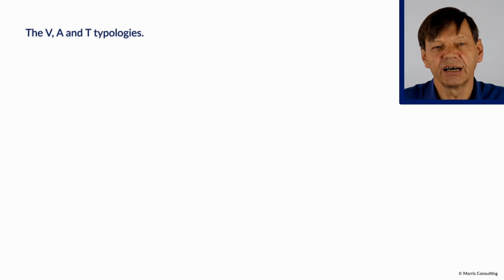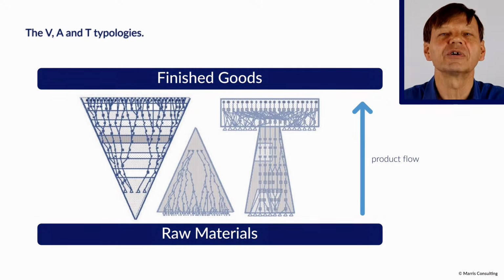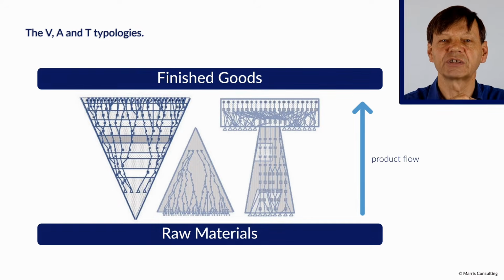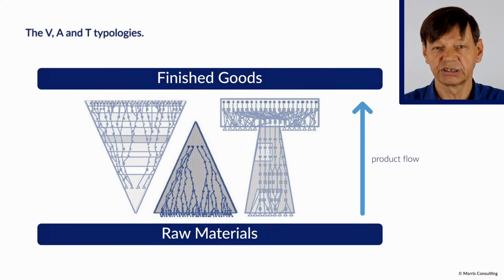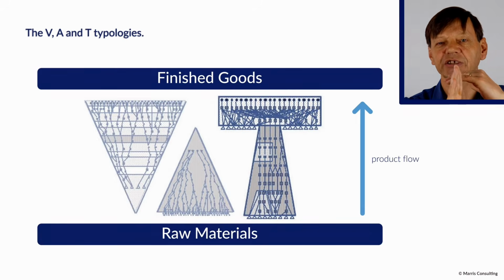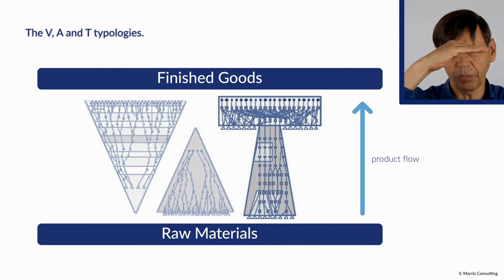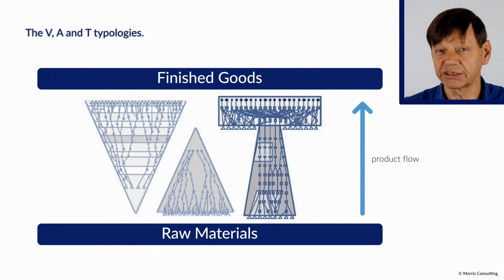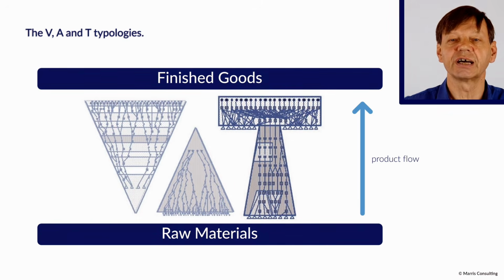VAT factory types of the Theory Of Constraints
The VAT factory types are the Theory Of Constraints’ powerful classification system of the different kinds of industrial manufacturing systems, they determine how plants should be analyzed and how they should be managed.

This video is an extract of the course “Theory Of Constraints in production” by Philip Marris, the founder of Marris Consulting.

The VAT system was developed in the 1980s at the time of Creative Output when Eliyahu Goldratt and his team were selling a scheduling software system called OPT based on differentiating between bottlenecks and non-bottlenecks.

TOC solutions in manufacturing are different for V-plants, A-plants, and T-Plants.

The letters represent visually the Bill Of Materials but where the flow is from bottom to top (the opposite of most representations of flow). The raw materials and purchased components are at the bottom and the Finished Goods are at the top. Products flow upwards.

The V-Plant has very few different kinds of raw materials compared to the wide range of finished goods that it produces. These are often continuous or semi-continuous process industries. For example, in a steel plant, different types of steel are transformed into different thicknesses, different hardnesses and different widths of sheets of steel. Or in the food industry milk will be transformed into different kinds of milks and yogurts.

Some people also include a fourth type called “I” in the VAT typology (“VATI”) but we consider that I-plants are a subset of the V-plants.

The second type is the A-Plant. It is the opposite of the V-plant. Many different raw materials and purchased components are assembled to produce a limited range of finished goods. These can be Original Equipment Manufacturers for instance (OEMs). A manufacturer of windscreen wiper engines for cars for instance. Or the Apple iPhone manufacturing: many different components but a limited range of end products offered to the market.

The third kind of production model is the T-plant, or the “modern assembly plant”. It has emerged because an A-plant cannot personalize its products, so the market offering is limited in its range. So this has led to the T-plant. The vertical bar of the T-plant makes some of the components (via a combination of V and A plants) and the horizontal bar of the T represents the assembly. The assembly is based on a logic of options and variants. It assembles components built in-house and purchased components (or sometimes only purchased components). The best-known example is the production of a car. The engine and other key components will be manufactured (A-Plants) the sheet metal of the doors will be produced (V-Plants) and then the final assembly plant will offer a nearly infinite combination of cars with different engines, different colours, different seats, different entertainment systems, etc. So, a T-Plant can offer a wide variety of products with a short lead-time. That is why the T-plant has become the dominant model for assembled products; it can offer personalized products quickly.

The VAT representation is very powerful because the analysis and the TOC “solution” is often specific and different in the different types of plants.

This video is a short extract of the full online course “The Theory Of Constraints in Production” that is available